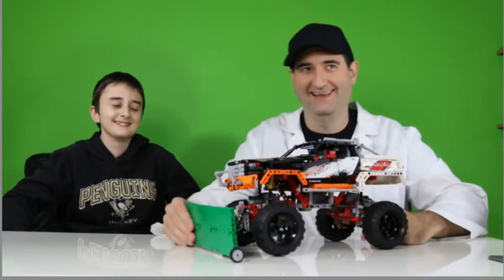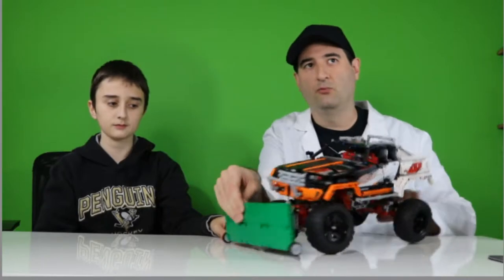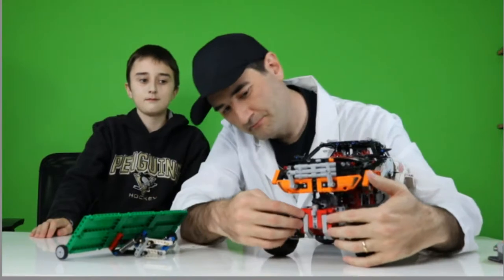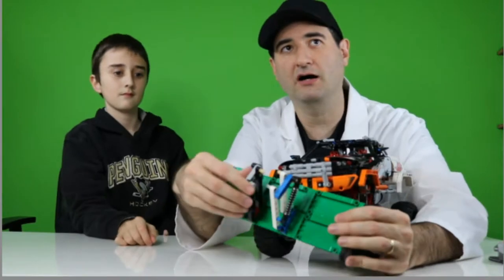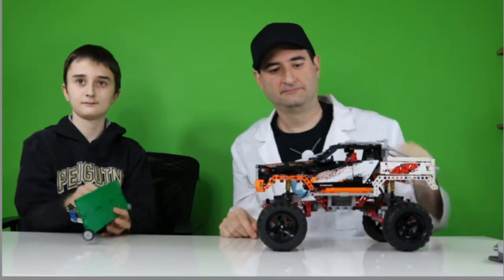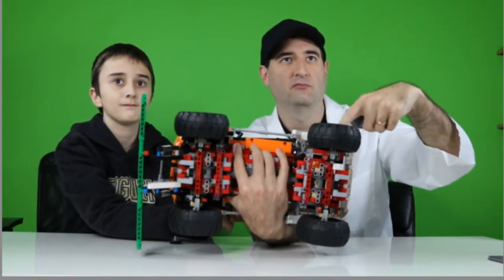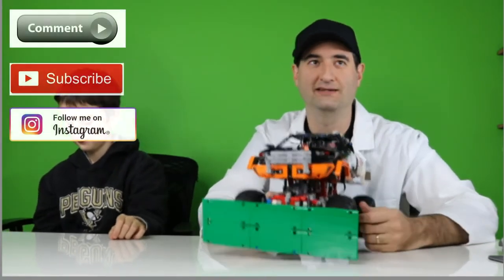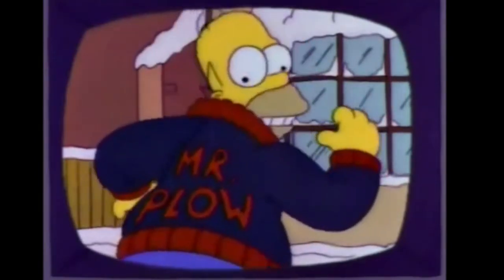LEGO MR. PLOW Lego Moc. Simpsons Mr. Plow in Lego form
LEGO MR. PLOW Lego Moc.    Simpsons Mr. Plow in Lego.
This was a fun build adding a plow to front of the lego monster truck.  We built it using the 4X4 Crawler - 9398 and some extra Technic parts.